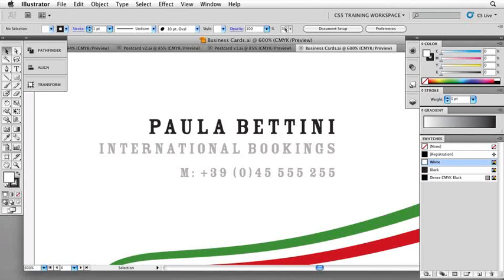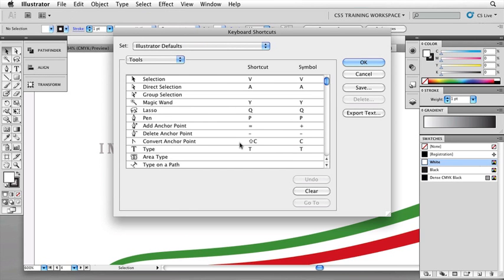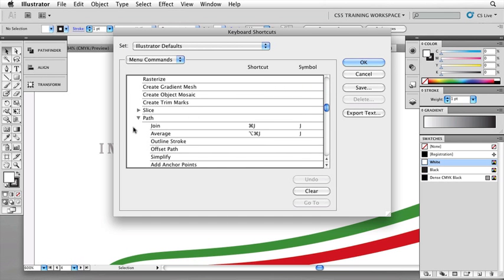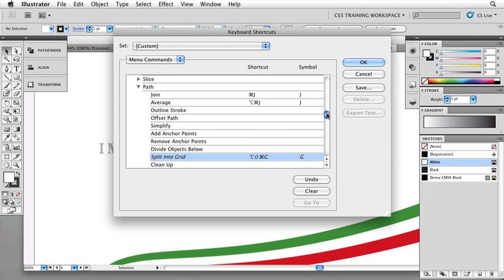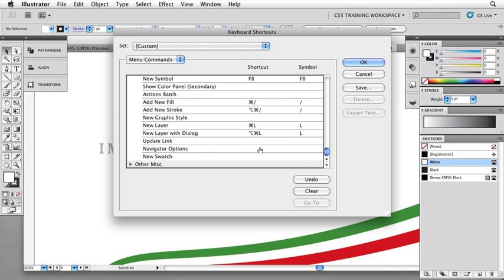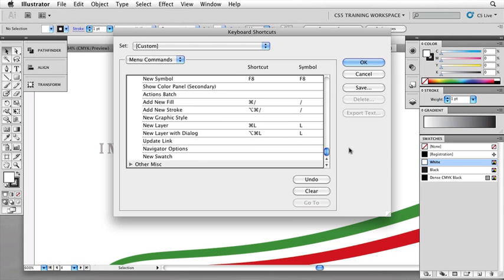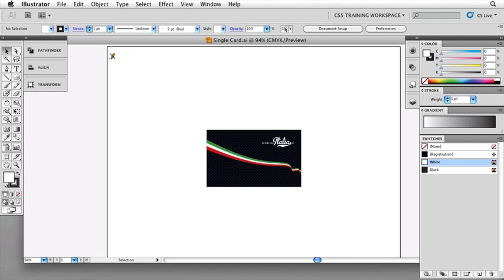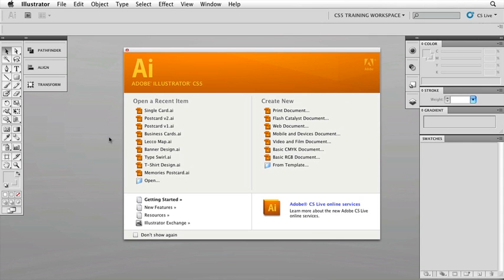Adobe illustrator Training Video1-6 Interface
Thanks.

Regards,
Danish Raza